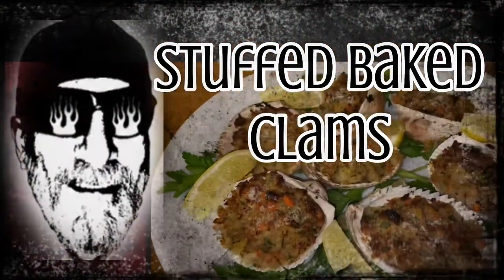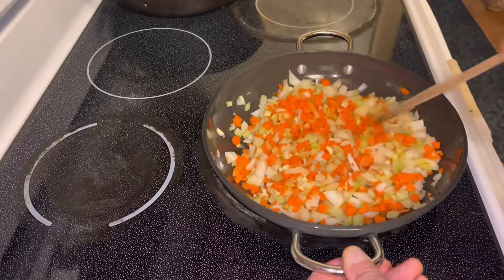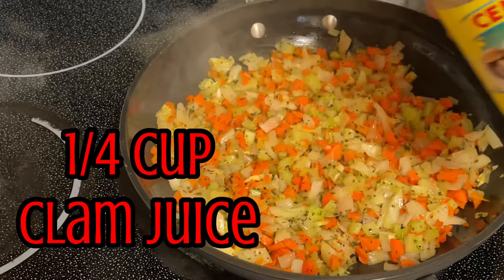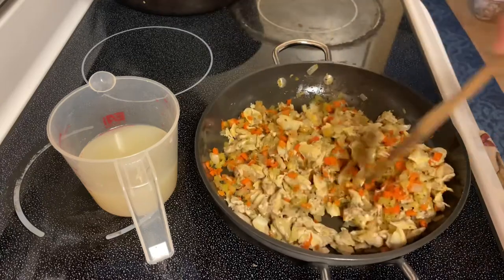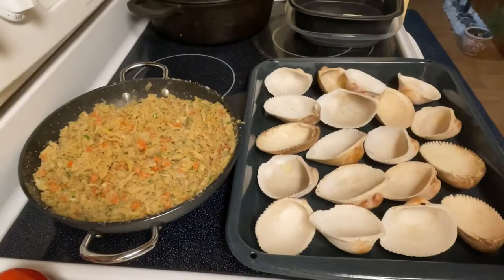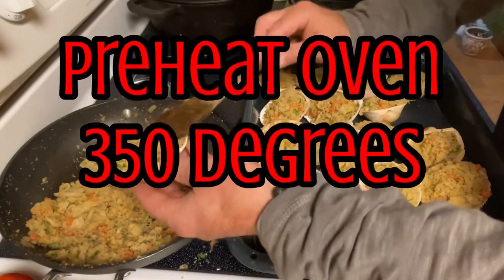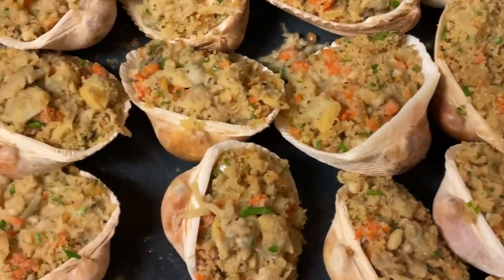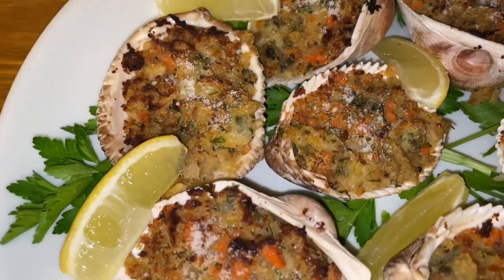Best Baked Stuffed Clams Holiday Christmas New Years Eve Super Bowl Seafood Appetizer Recipe